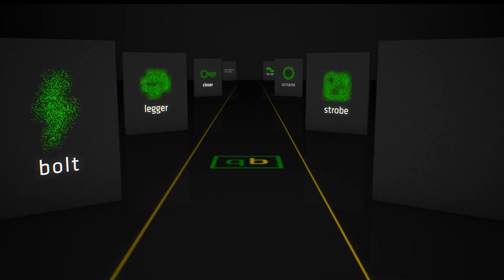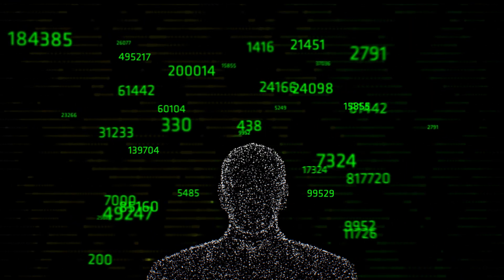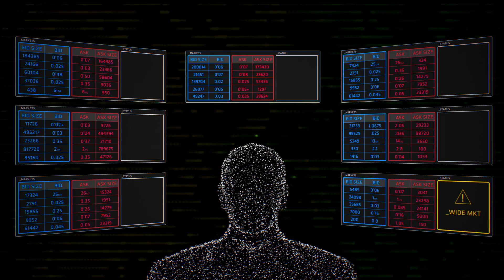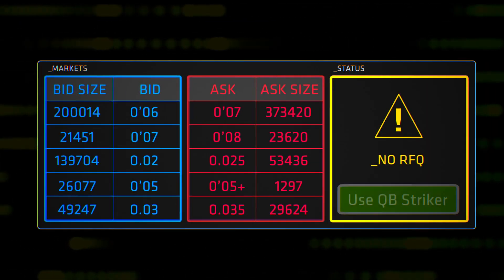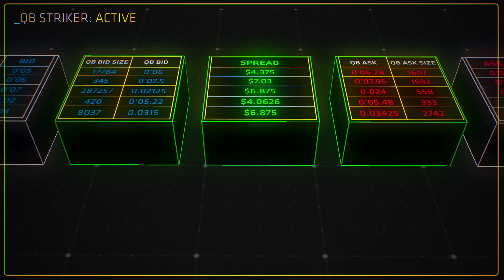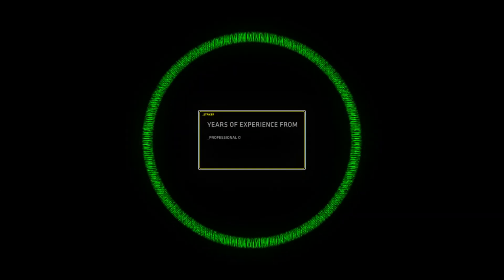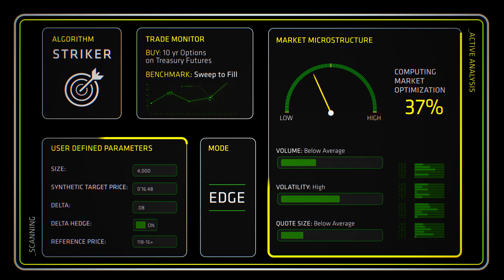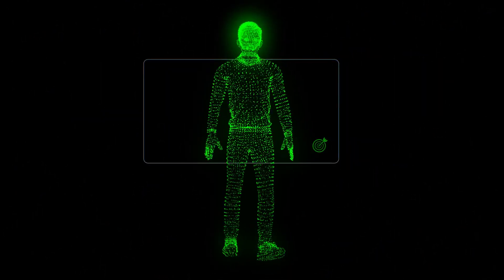Striker by Quantitative Brokers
QB dedicated many years of extensive research effort and experiments developing Striker’s intelligence to conquer the unique challenges in options on futures markets - price detection, efficiency, and lack of information. Launched in 2020, Striker is QB’s first automated solution for OOF trading.